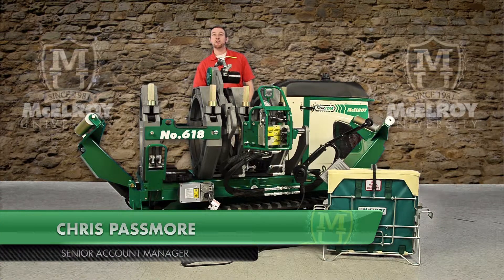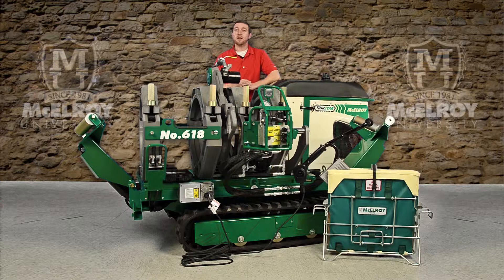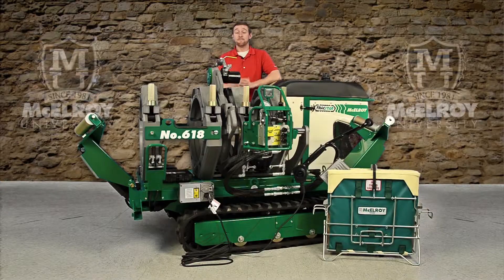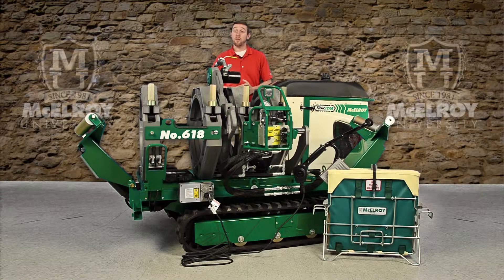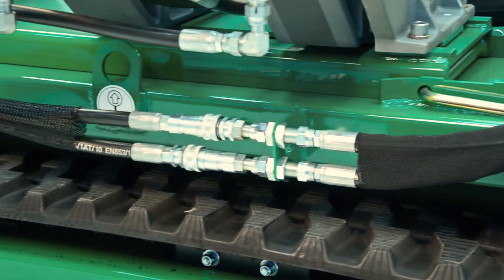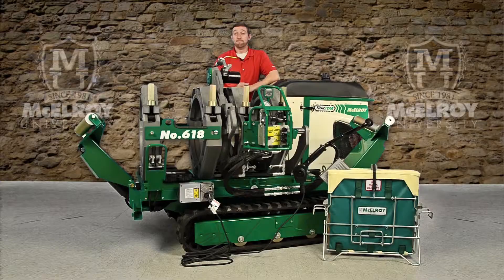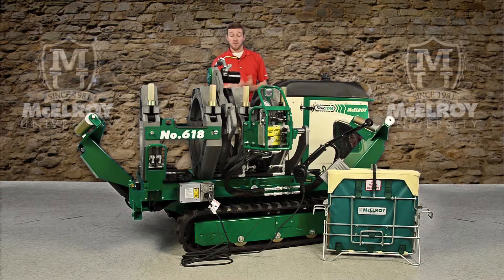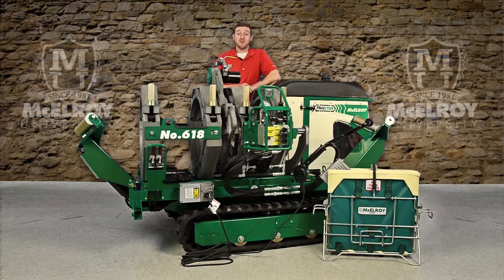McElroy® TracStar® 412/618 - Hydraulics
This video is an overview of the hydraulics within the TracStar® 412 and TracStar® 618 fusion machines.

The hydraulics system is easy-to-operate, reliable and key to the success of the TracStar fusion equipment.

The machines are capable of up to 1500 PSI fusion pressures, the controls are manually operated and the pressure gauge is easy to read. To learn more, watch the above video.